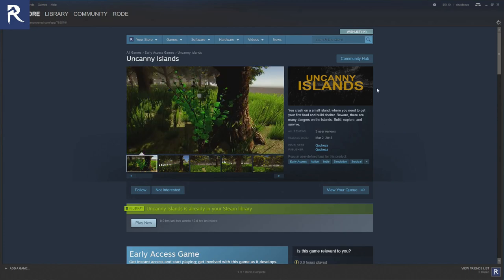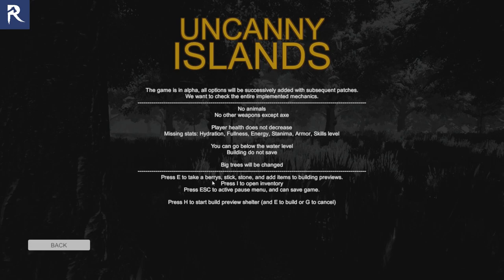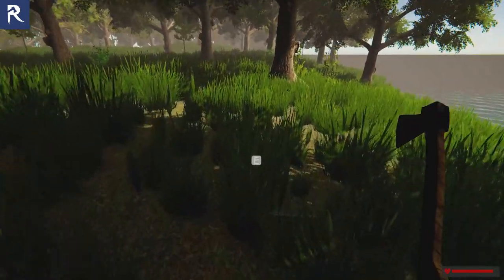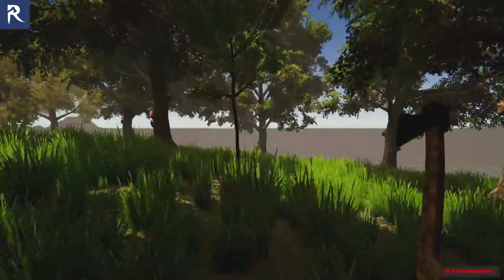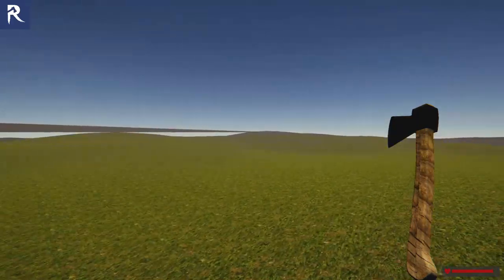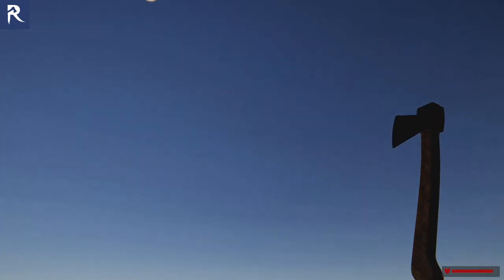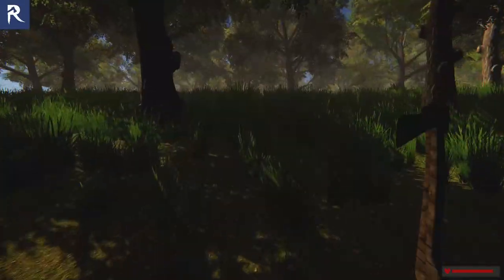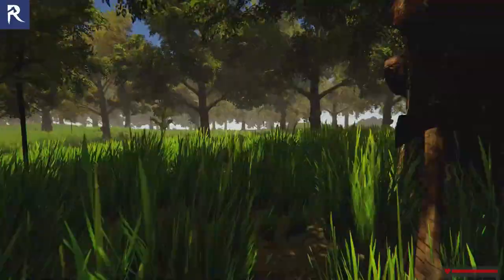Uncanny Islands (Gameplay) 💩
Warning: Adult humor and language will be used in streams and videos.

1. James Fire [ $7.00 ]
2. Cortez Baldur [ Friday the 13th: The Game ]